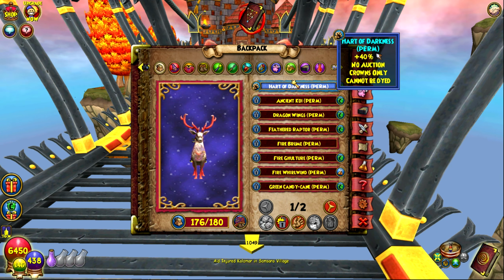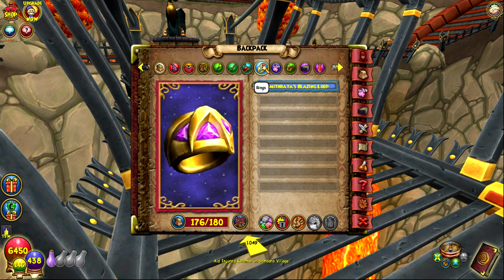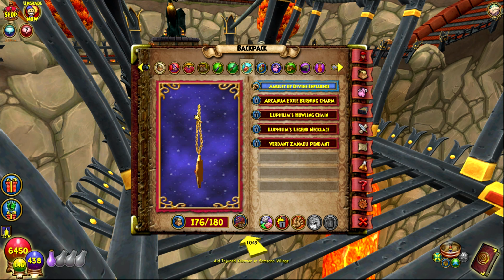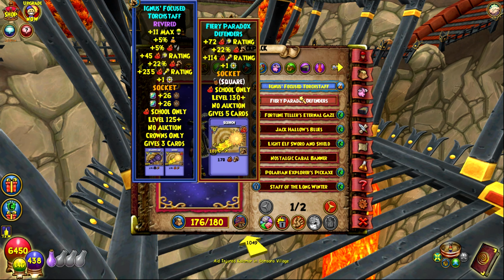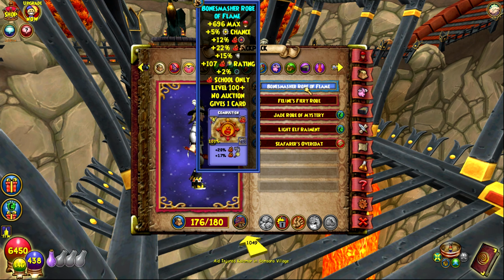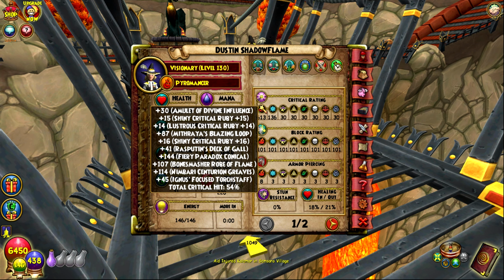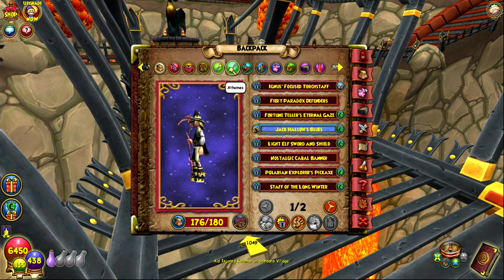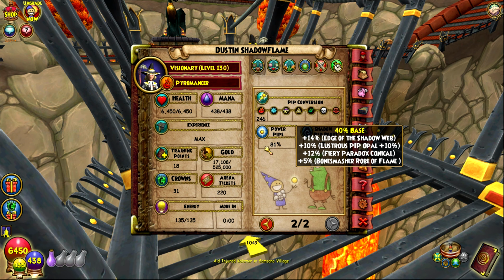Wizard101: Level 130 Fire Gear Setup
Hope a lot of you found this video helpful!